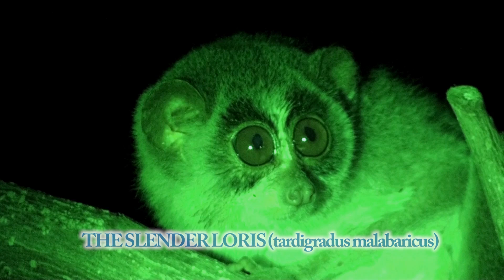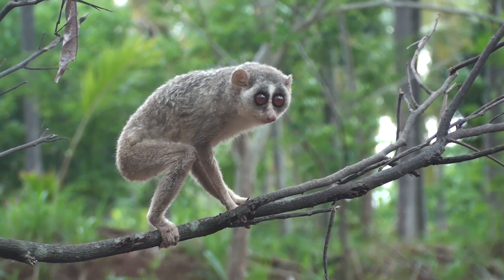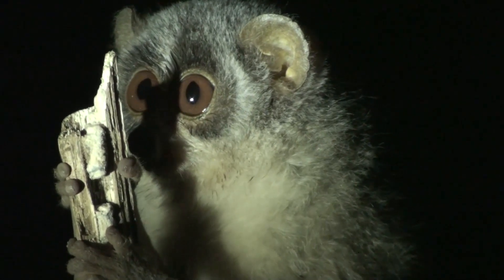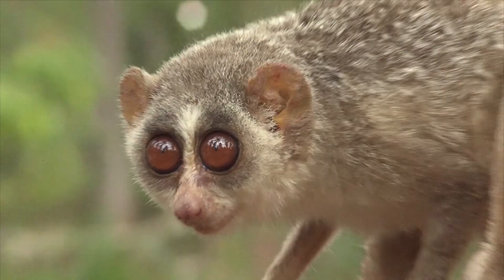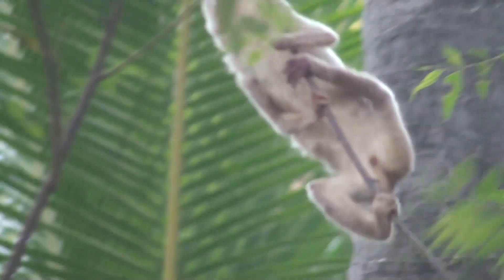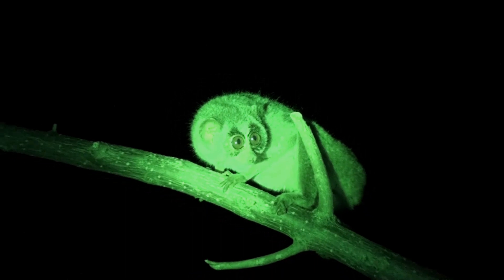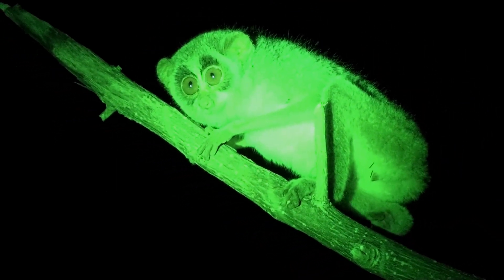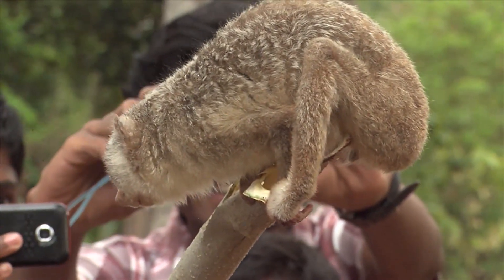The Slender Loris (Loris tardigradus) : Nocturnal Indian Primate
The Slender Loris is a nocturnal primate native to India and Srilanka. In India, it is found in some parts of western Ghats and many parts in eastern plains. Despite the slew of studies on their behaviour and ecology in the last decade, they still remain among the least known of all primate species. They are nocturnal and emerge from their roost cavities only at dusk. They are mainly insectivorous. In southern India, the nominate race is often found in acacia and tamarind dominated forests or scrubs near cultivations.